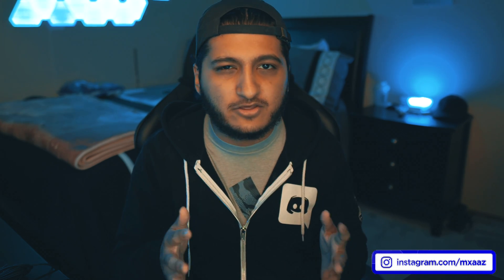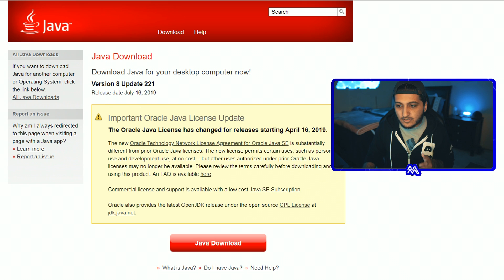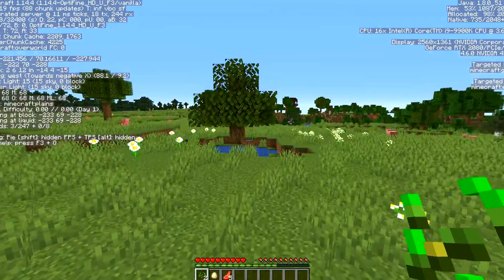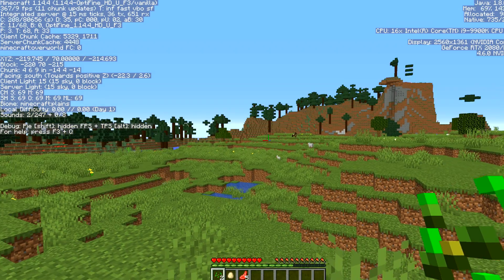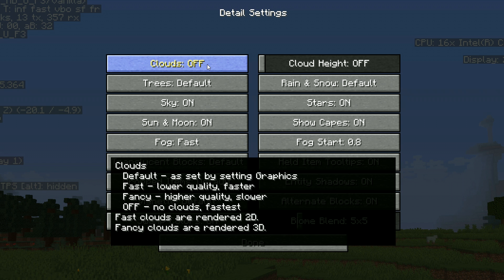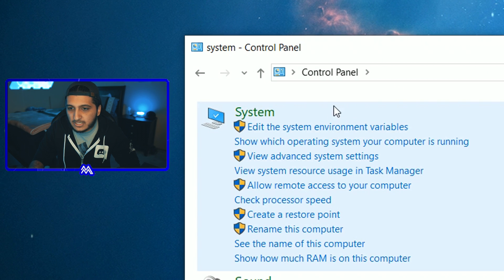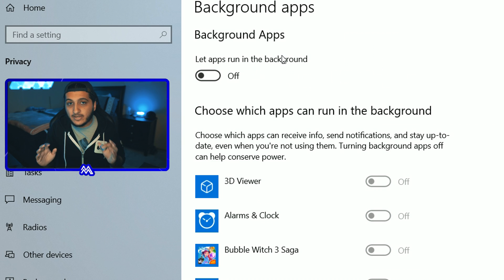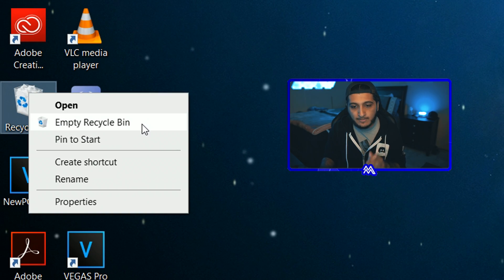How To INCREASE Your FPS In MINECRAFT! 🎮 (WORKS 1.17.1)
This is how to increase your FPS in Minecraft (ALL Versions)! One of you asked me how to boost your FPS in Minecraft the other day and it got me thinking, Minecraft is the most popular game right now so maybe I should make some guides on how to reduce lag in Minecraft and in general, how to get more FPS! In the video I also show how to download and install Optifine on Minecraft 1.14.4 but it’s basically how to install Optifine on ALL versions of Minecraft too (including 1.17.1) since they haven’t changed the method in so long! I also show the best Minecraft Video Settings and some other tips on how to make your PC faster!

⏱️ TIMESTAMPS ⏱️
0:00 Intro
1:05 Installing Optifine
1:55 Installing Java
2:20 How To Turn a WinRAR File into a Java File (Open Jar files on Windows 10)
2:58 Installing Optifine
3:13 Playing Minecraft with the Optifine Installation
3:30 CHICKENS :D
3:57 Best Minecraft Video Settings For FPS Boost
8:51 Optimizing PC Power Options (High Performance)
9:22 Advanced System Settings (Turn off Windows visual features)
10:30 Turn OFF Windows 10 Game Bar
10:45 Turn ON Windows 10 Game Mode
10:59 Turn OFF Background Apps on Windows 10
11:22 Turn OFF Notifications on Windows 10
11:40 Clear Windows 10 Temporary Files Folder
13:23 Outro